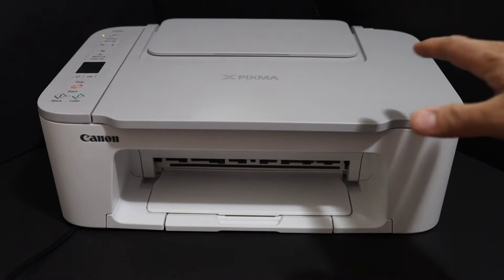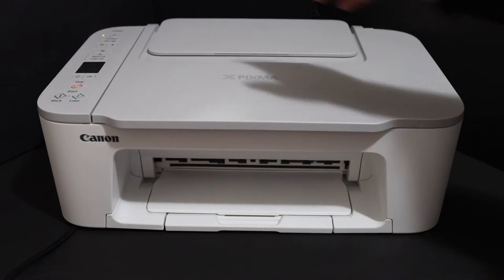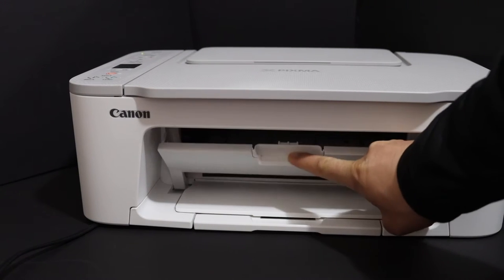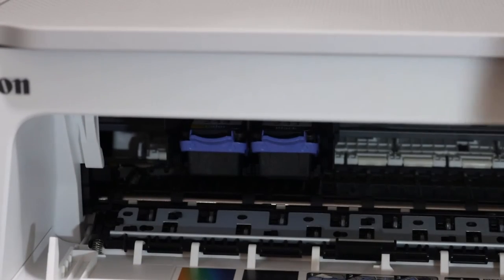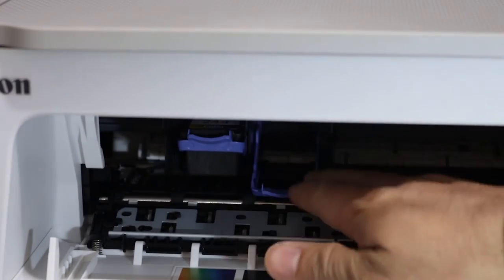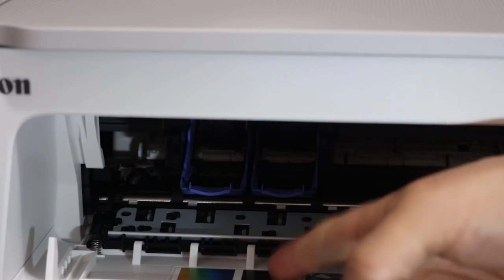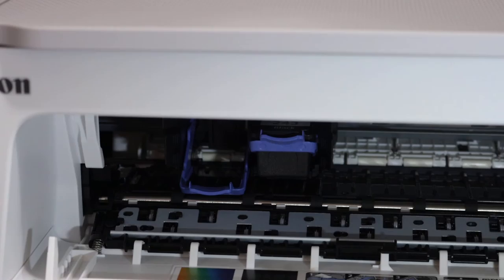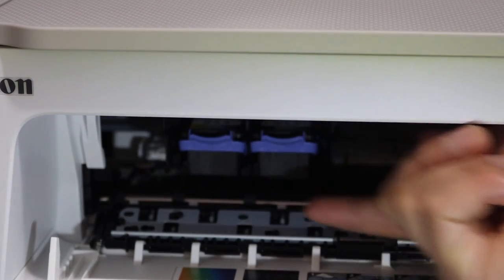Canon Pixma TS3440 Ink Cartridge Replacement.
This video reviews the step-by-step method to replace or install the ink cartridges in your Canon Pixma TS3440 All-in-one Inkjet Printer.